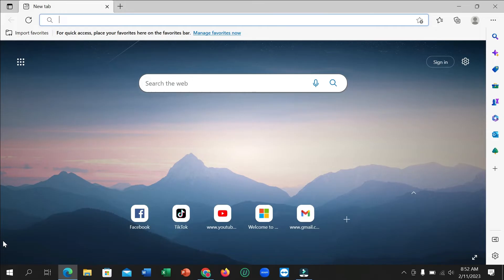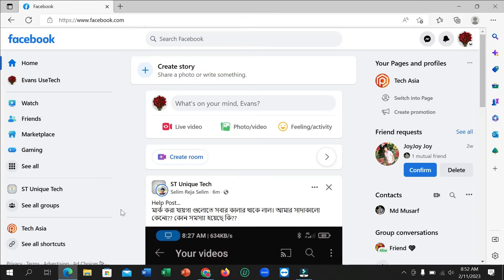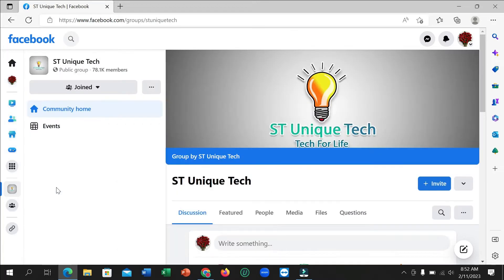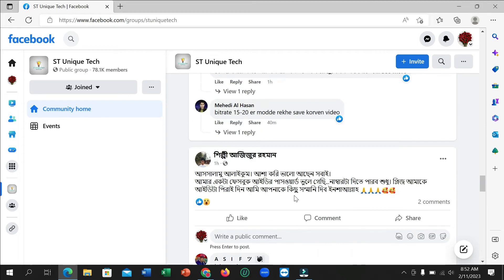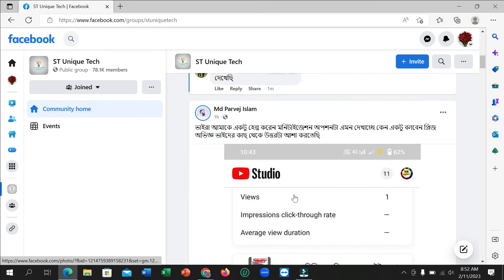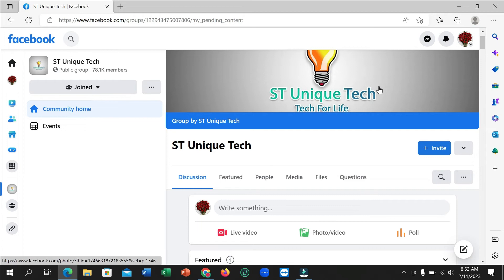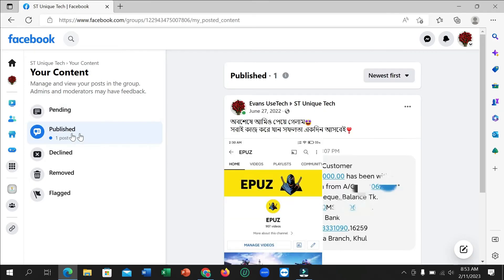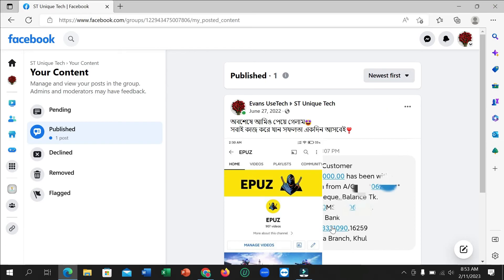How to find your post on Facebook Group || How to see your post in facebook group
how to find your post on facebook group